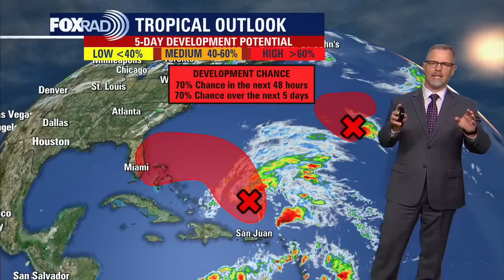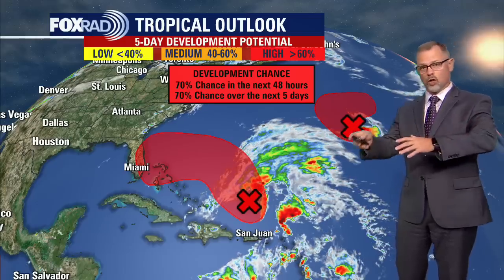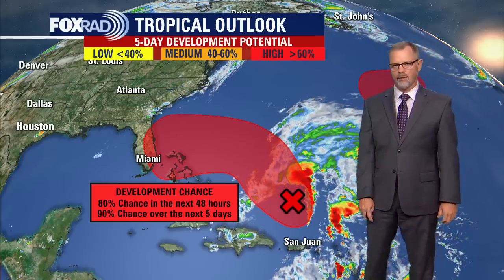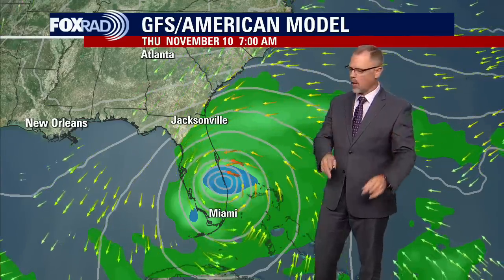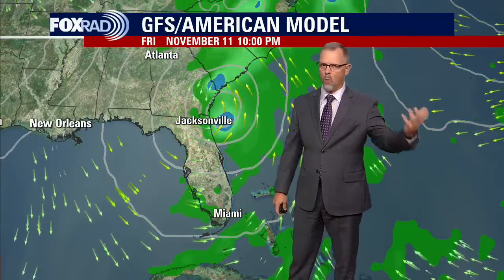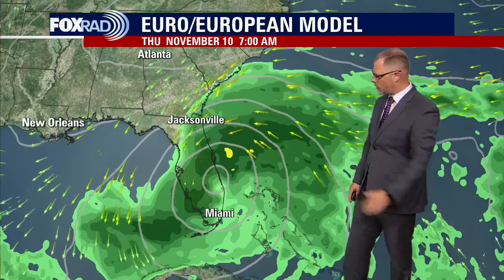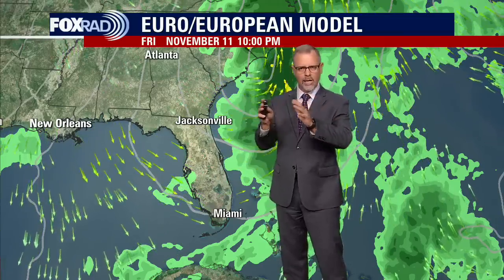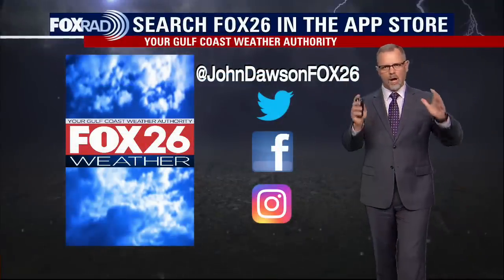Tropical Weather Forecast - November 6, 2022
A low-pressure area to the north of Puerto Rico is expected to become a tropical storm by Monday night while it moves into the southwestern Atlantic. The system could be at or near hurricane strength before it approaches the northwestern Bahamas and the east coast of Florida.